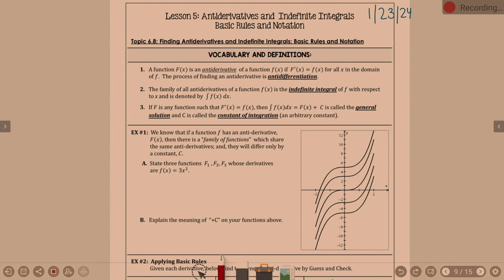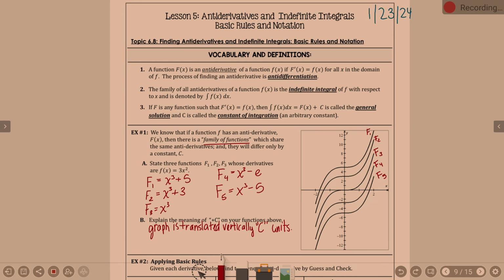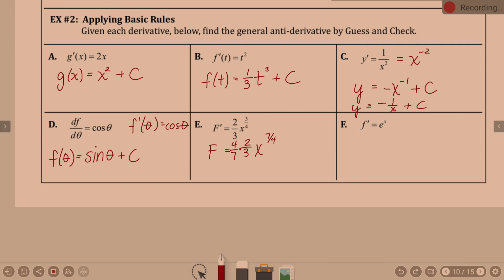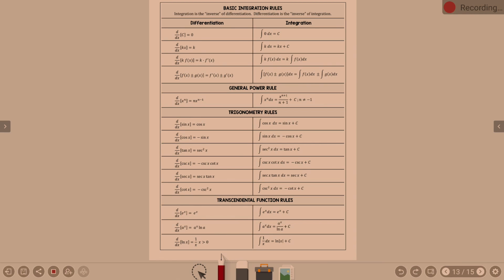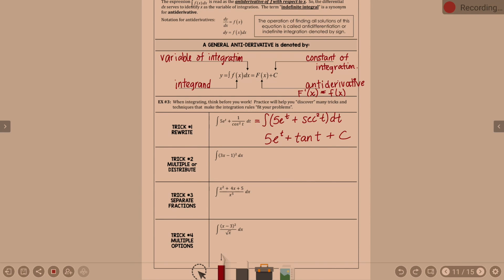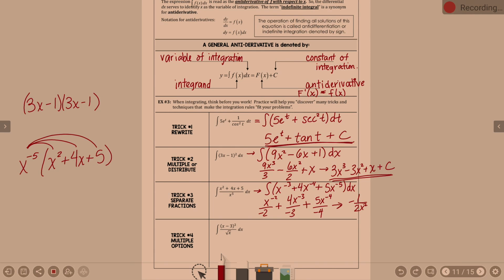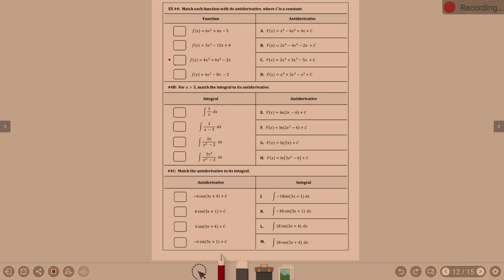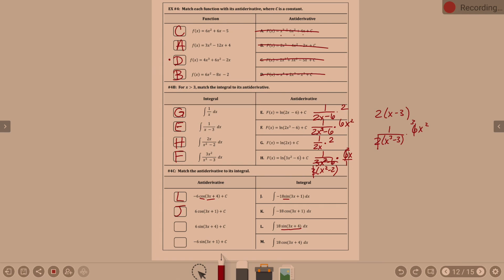AP Lesson6 5 Day1